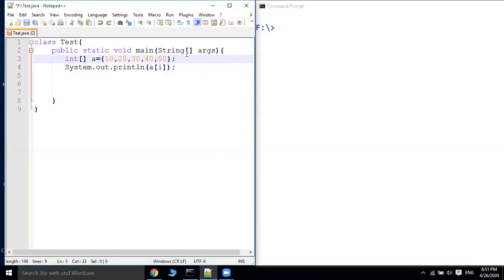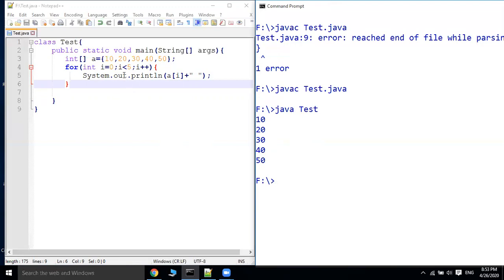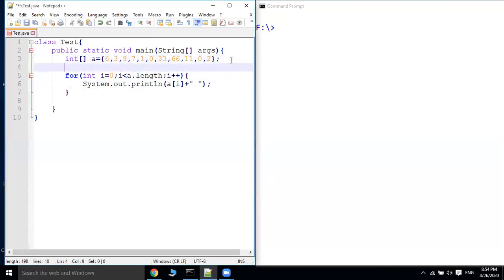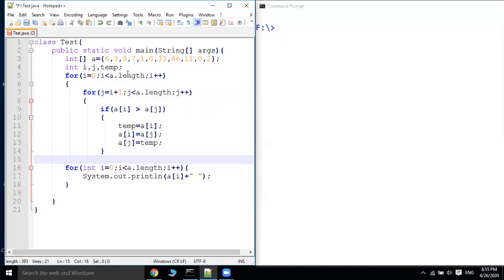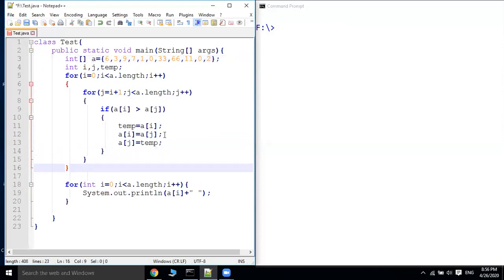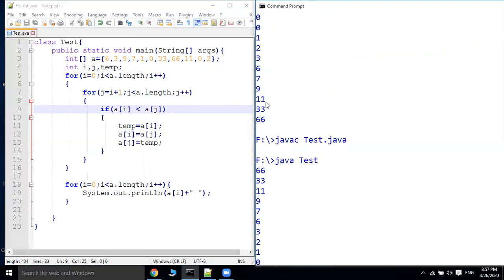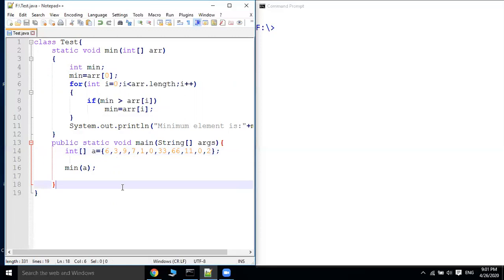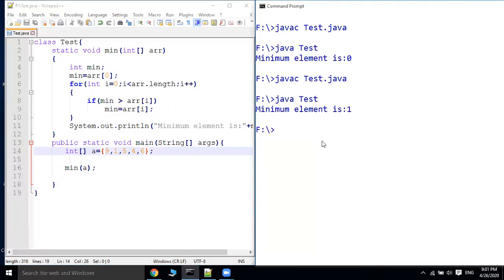Arrays Part 4